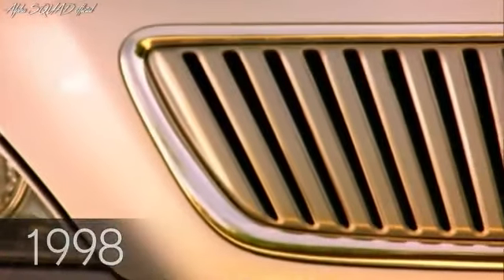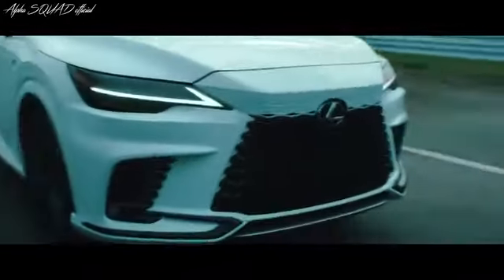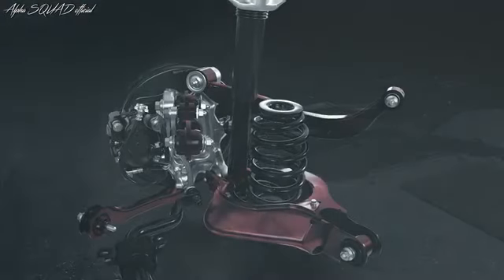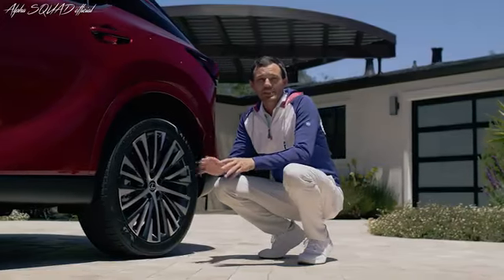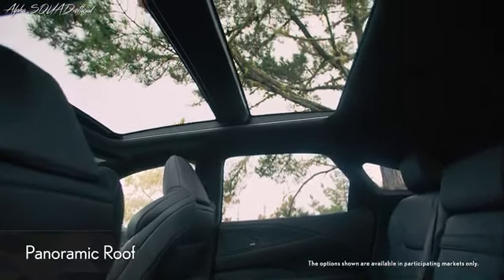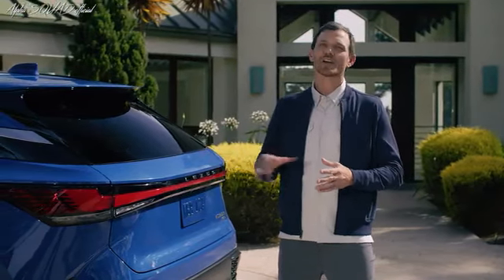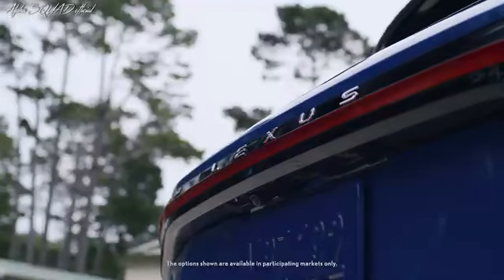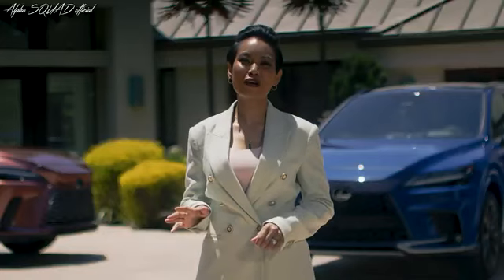Lexus RX 2023 Details